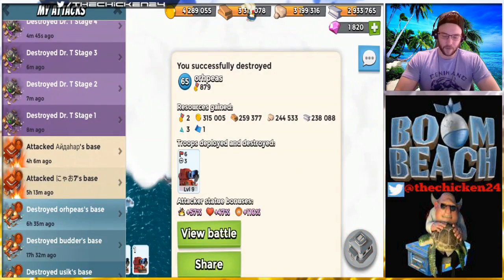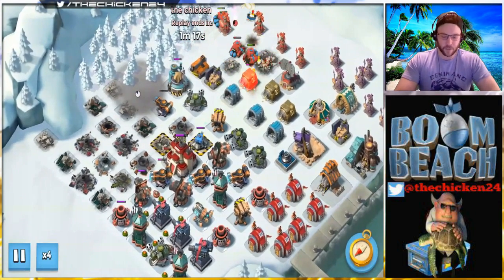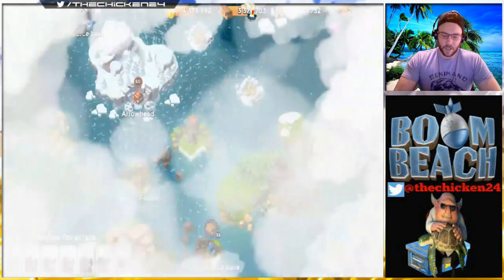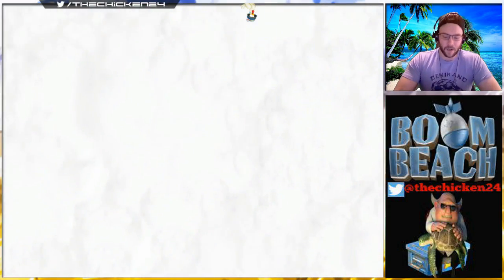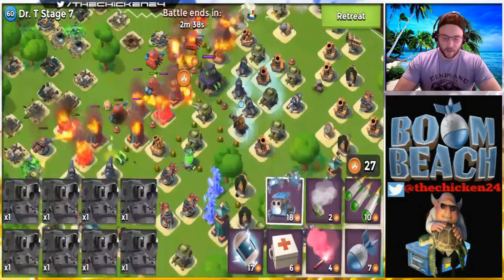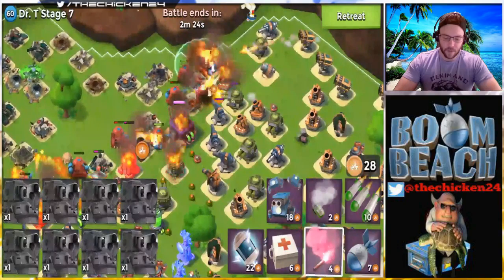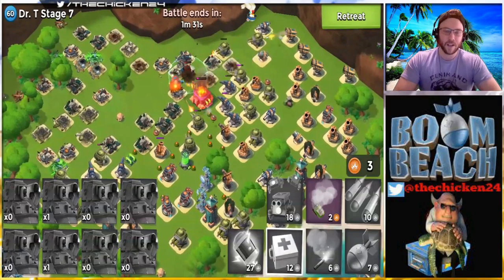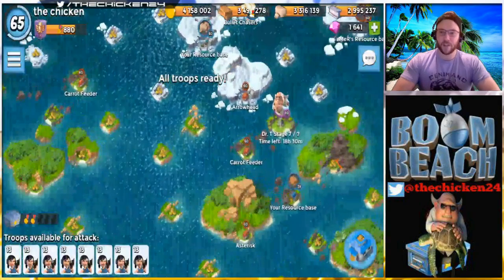Boom Beach - Does PSC Work On Mega Crab?!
Should you use Power Stone Chance During the Boom Beach Mega Crab!?